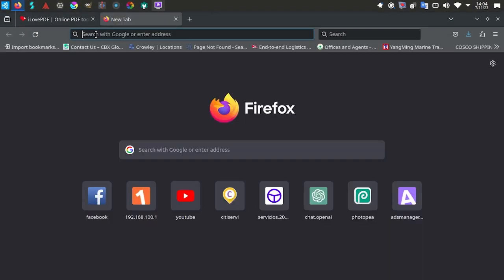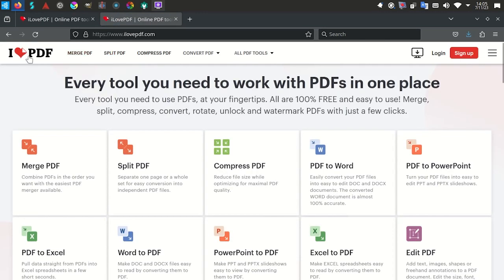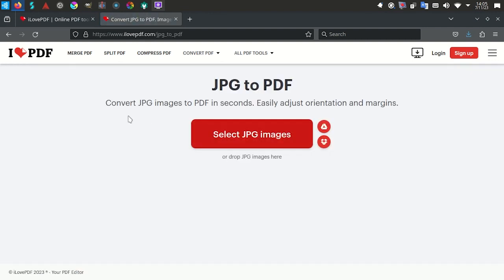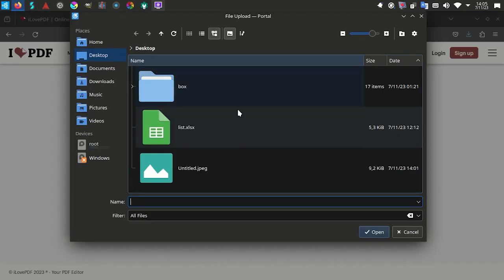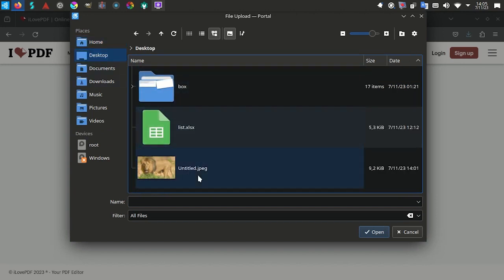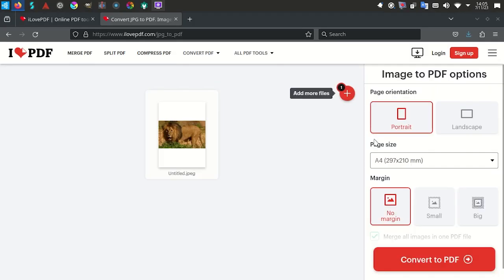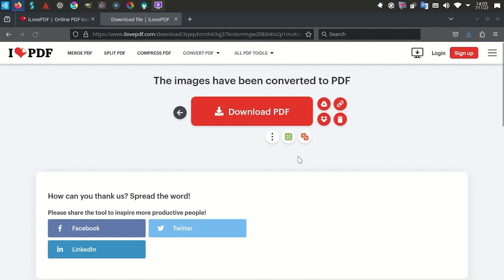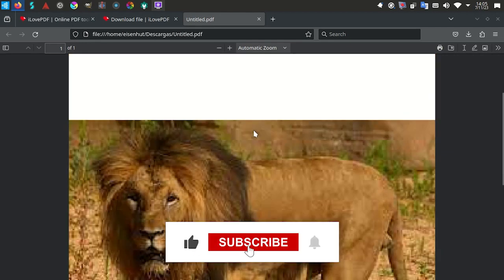How to Convert an Image to PDF in 1 Minute (Step By Step)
Learn how to Convert your Image File (JPG, JPEG, PNG and more) to a PDF file in just a few seconds!